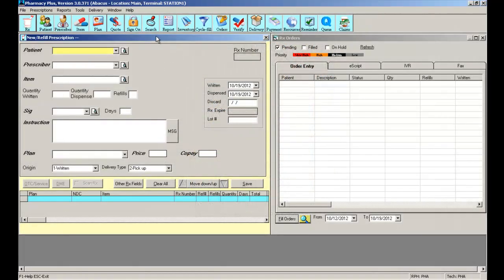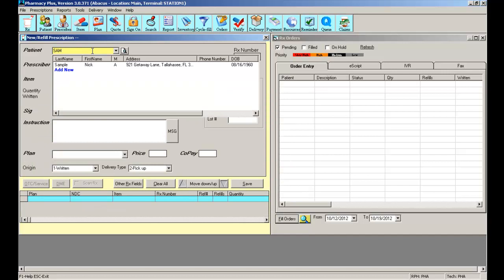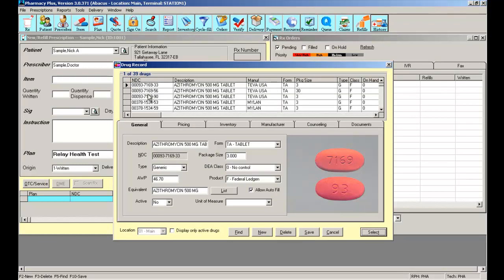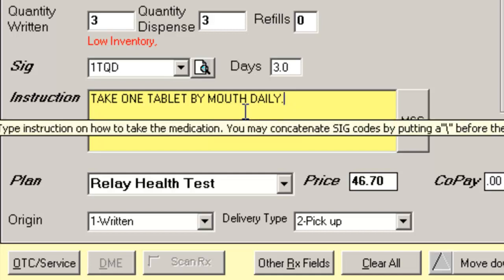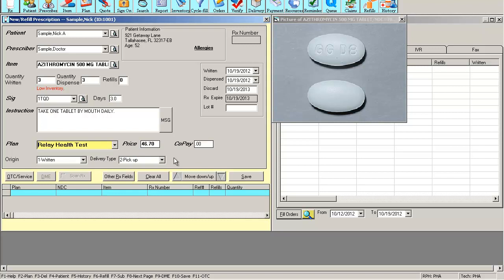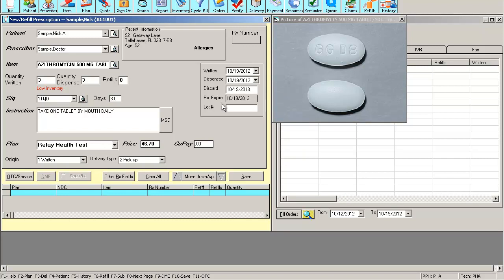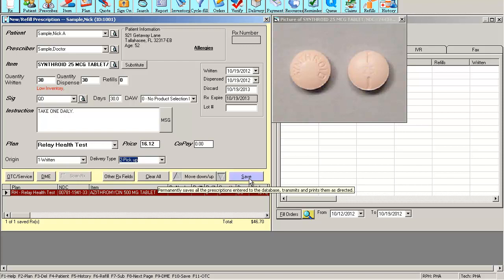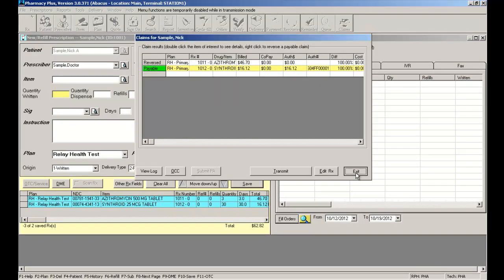Abacus Rx - VPP Creating a New Prescription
A short video on how to create a new prescription using the Visual Pharmacy Plus software (VPP) by Abacus Rx.